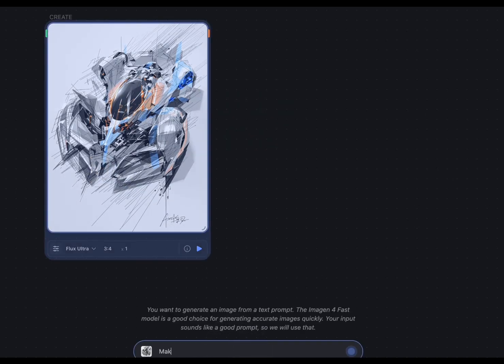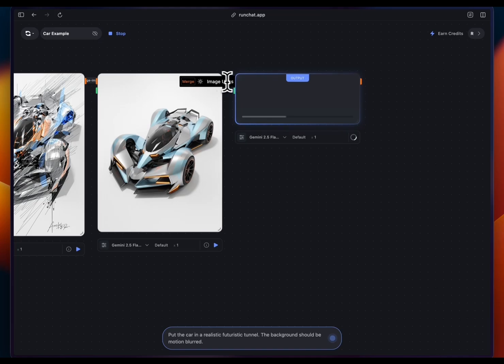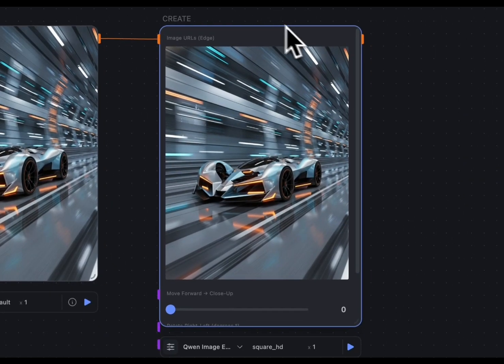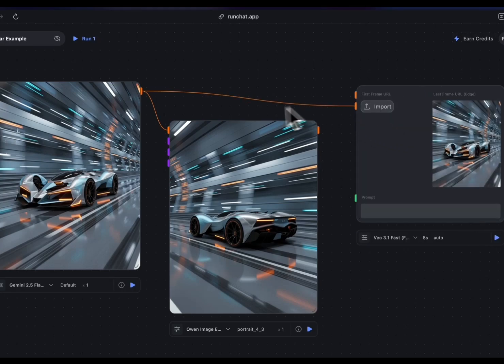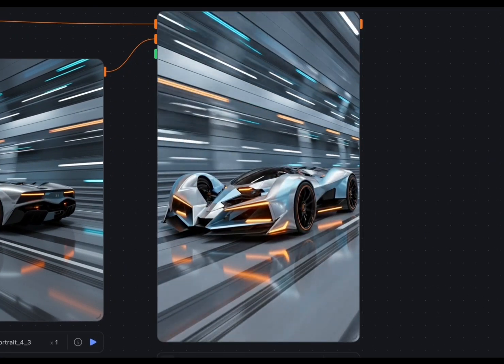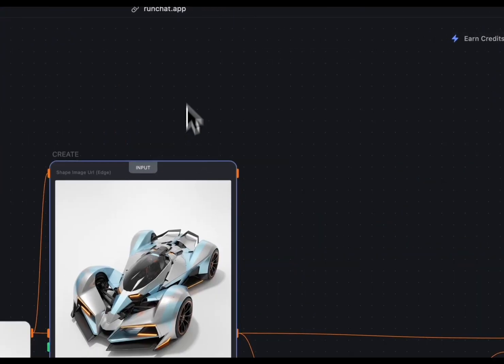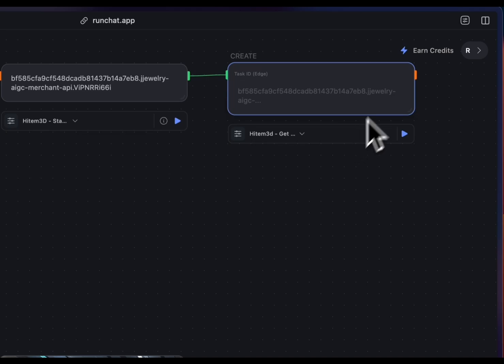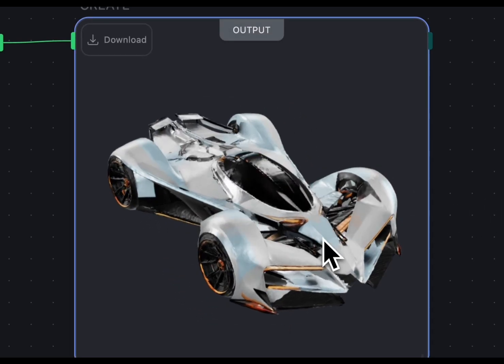Turn 2D Sketches into 3D Models & Video: AI Car Design Workflow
Stop modeling from scratch. Learn how to turn a 2D car sketch into a high-quality 3D model, realistic render, and cinematic video in minutes using AI.

In this Runchat workflow tutorial, we demonstrate the future of automotive and industrial design. You will see how to take a simple concept image and generate production-ready assets without leaving the node-based editor.

What you will learn in this video:
– 2D to 3D Conversion: How to use the 'Hitem' model to turn a flat image into a textured, exportable 3D CAD model (approx 5 mins).
– Hyper-Realistic Rendering: Instantly visualize your sketch in a real-world environment (tunnel scene).
– AI Cinematography: Use 'Veo 3.1' and 'Qwen' to control camera angles and generate smooth first-to-last frame video animations.

0:00 - Intro & Goal
0:14 - Make Car Realistic
0:34 - Add Environment
0:55 - Change Camera Angle
1:27 - Create Video Anim.
2:12 - Convert to 3D Model
3:07 - Review 3D Model